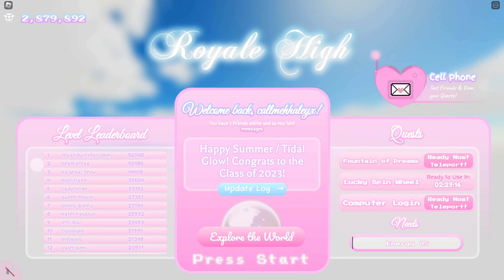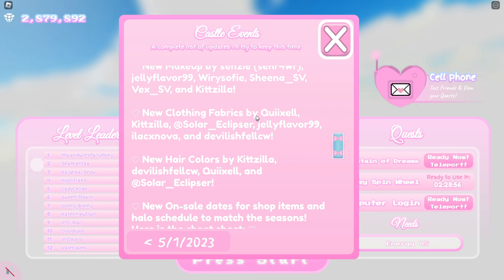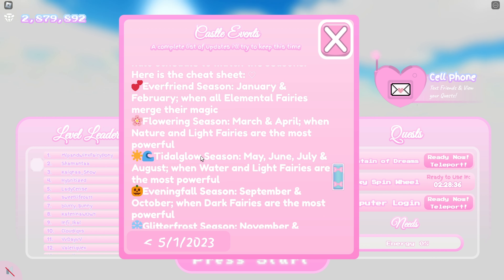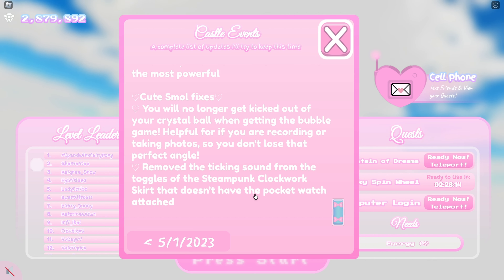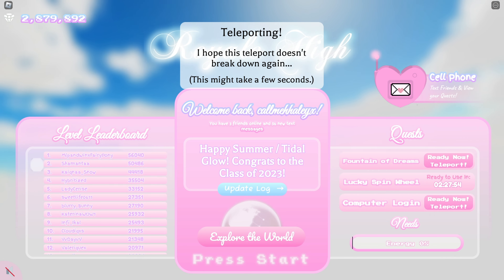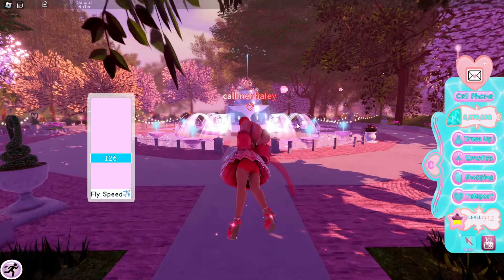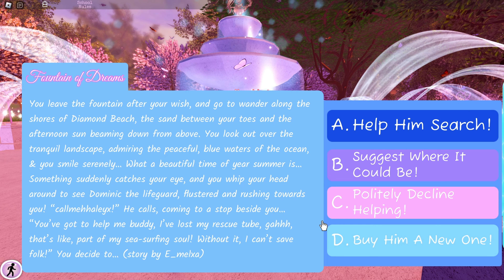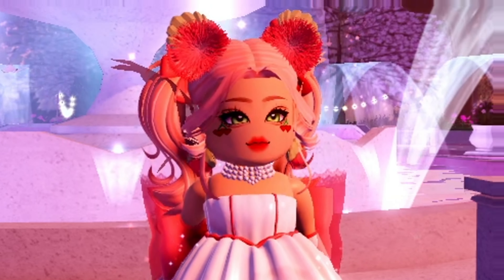SUMMER WAVE 2 OUT NOW IN ROYALE HIGH! NEW HALO & MORE! ROBLOX Royale High Update Tea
🌈 Hey guys! It's Haley here. Welcome back to another Roblox Royale High video on my channel. In today's video I will be talking about some tea about Royale High and how an update is out now that made the summer items come back to the shop & wave 2 is out now with a new halo & more!